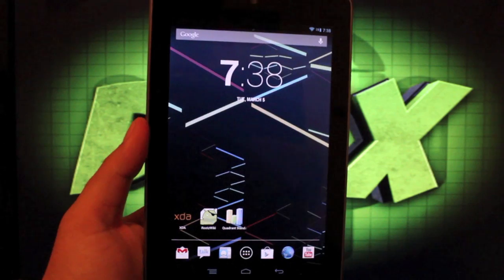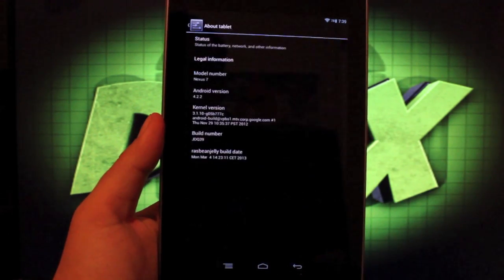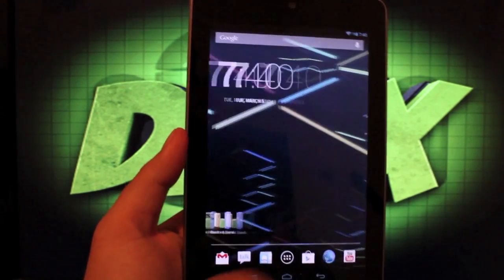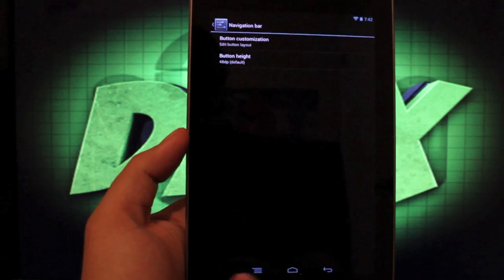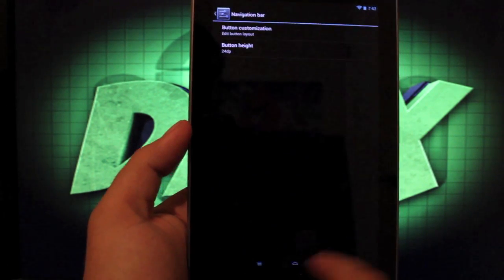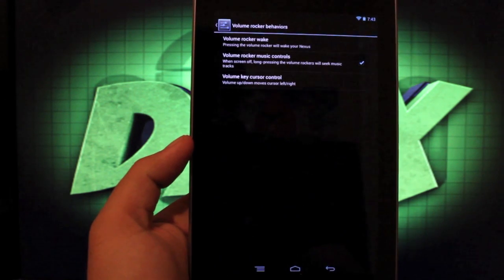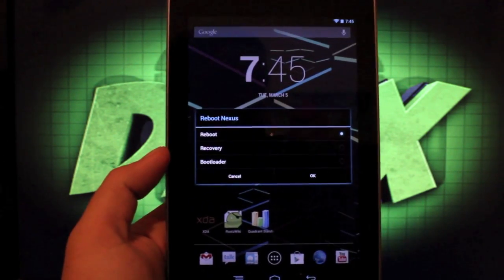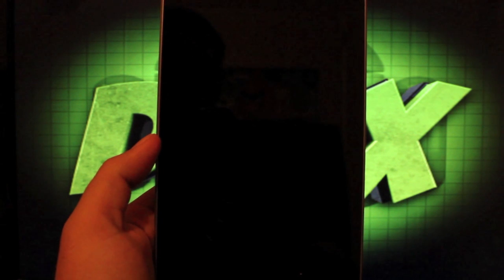Nexus 7 RasBeanJelly Rom Android 4.2.2 [FULL REVIEW] and Install Guide